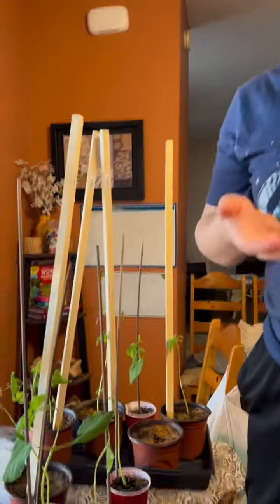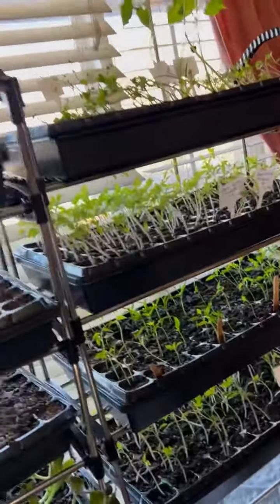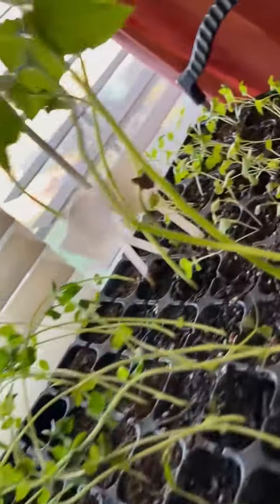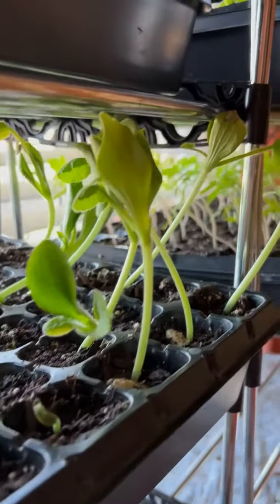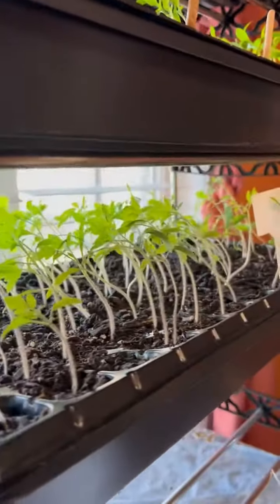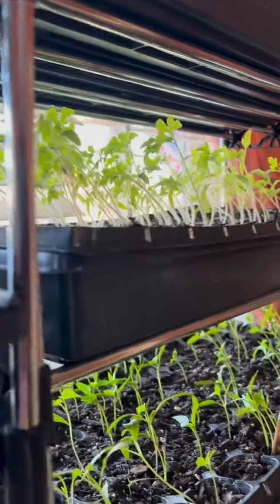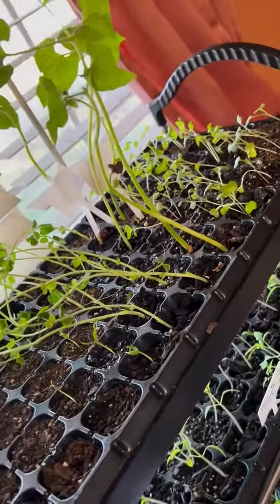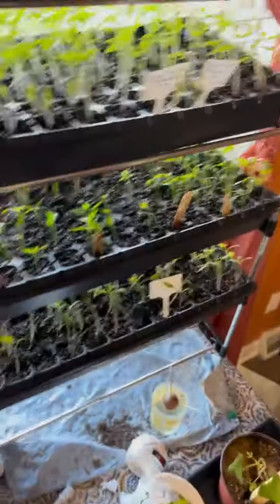Georgies plant starts